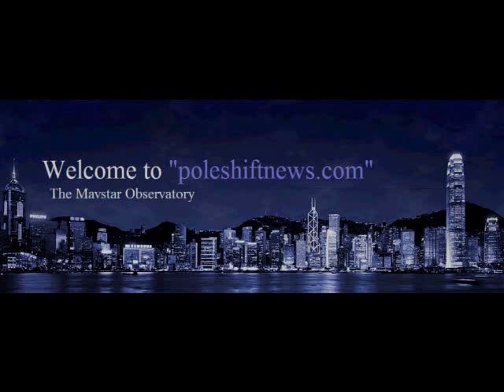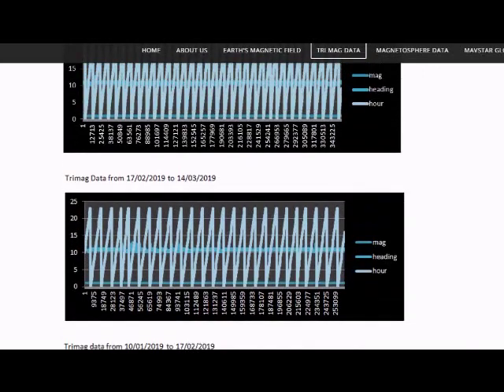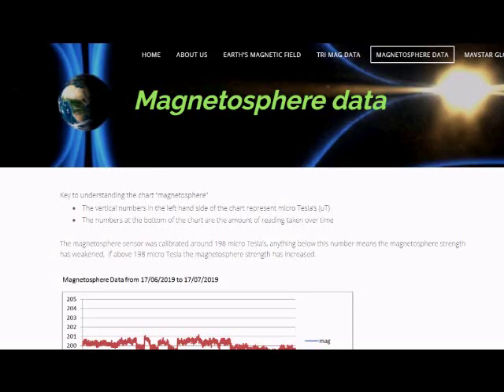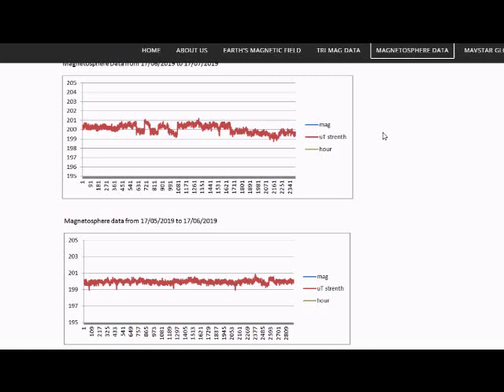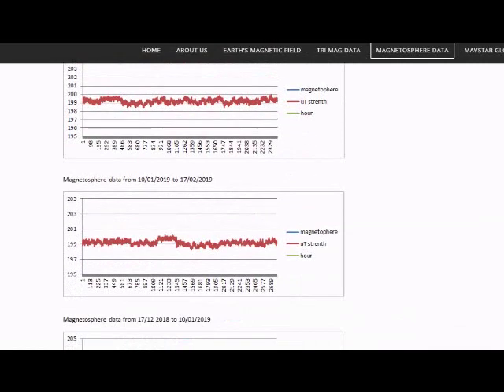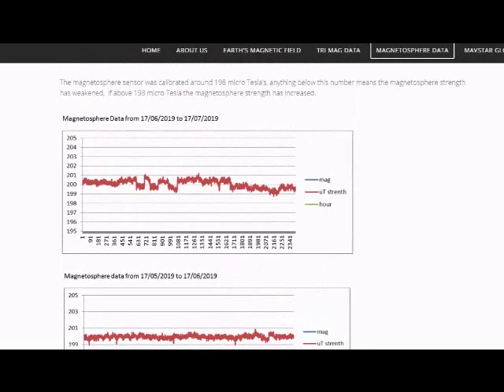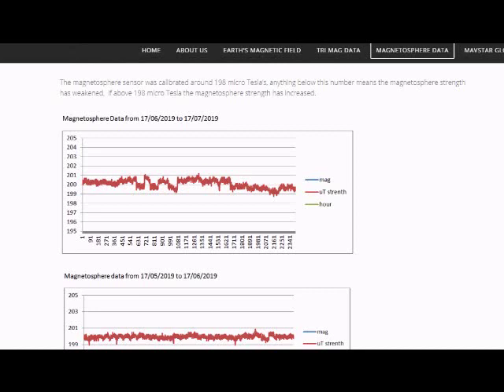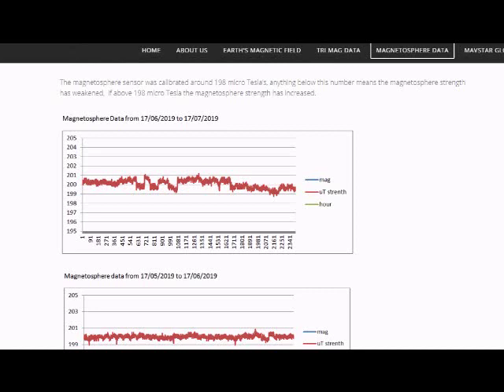BREAKING NEWS. NEW DATA IN ON NORTH POLE, GRAND SOLAR MINIMUM CLIMATE CHANGE POLE SHIFT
+magnetic pole✖+ climate change✖+ pole shift✖+ end times✖+ grand solar minimum✖+ north pole✖+ pole reversal✖+ global warming✖+ magnetic field✖+ cosmic rays✖+ global cooling✖+ earth changes✖+ magnetosphere✖+ magnetic north pole✖+ magnetic poles✖+ planet x✖+ polar shift✖+ south pole✖+ nibiru✖+ pole flip✖+ pole shift news✖
magnetic poleclimate changepole shift#19end timesgrand solar minimum#2north polepole reversalglobal warmingmagnetic fieldcosmic raysglobal coolingearth changesmagnetospheremagnetic north polemagnetic poles#21planet xpolar shiftsouth polenibirupole flippole shift news#18ufoufostime travelcooking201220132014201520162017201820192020food24/7maverickstar#1mavestarsunnewslivebiblegodesanasa
volcainc activity heads up red alert